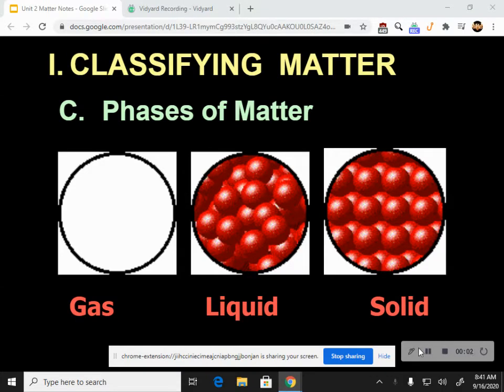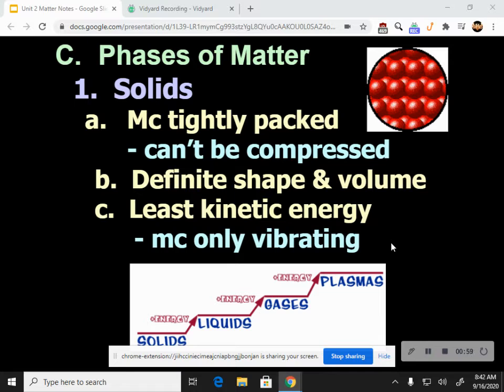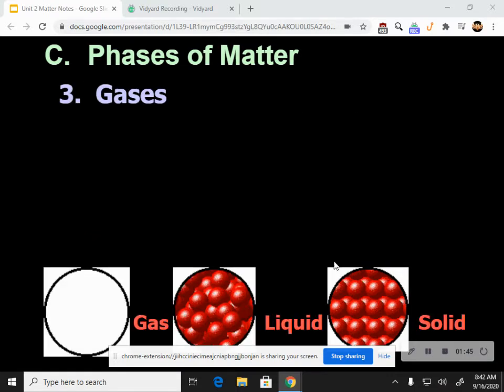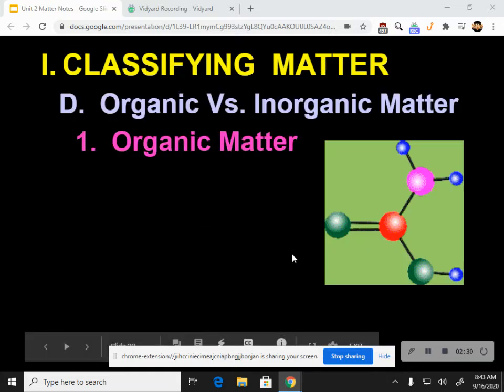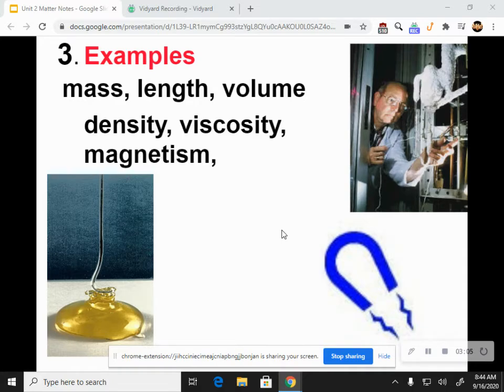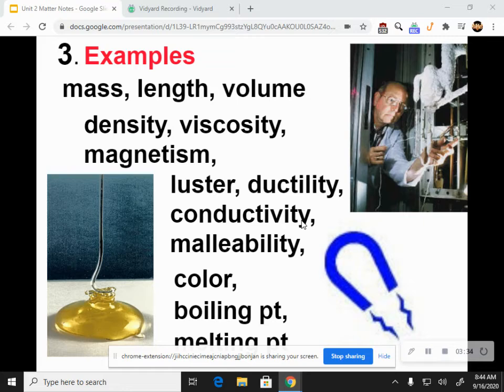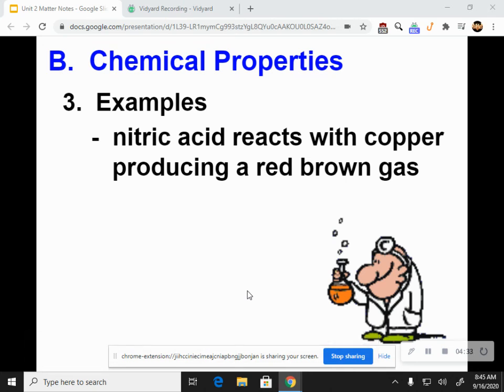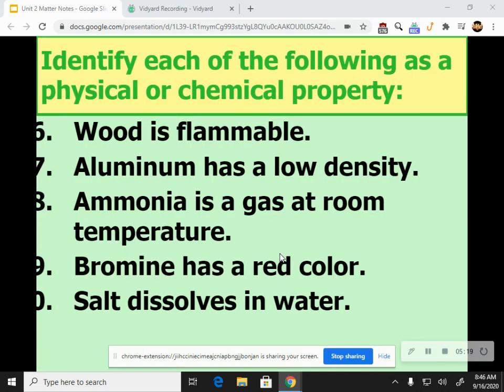Matter Part 2: Properties of Matter